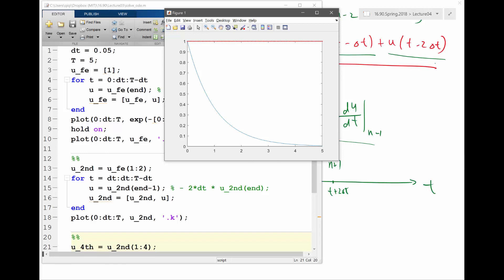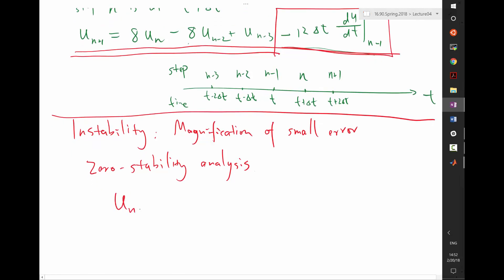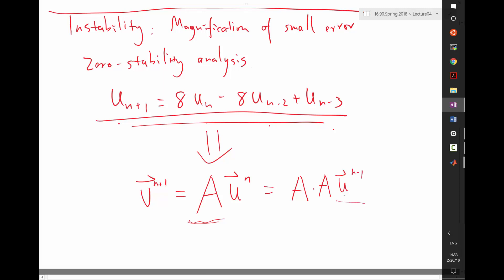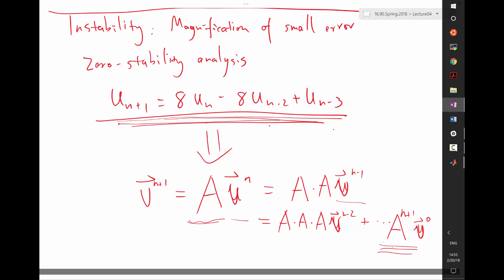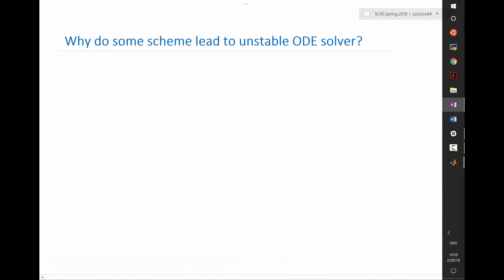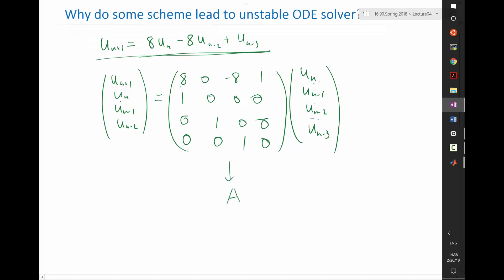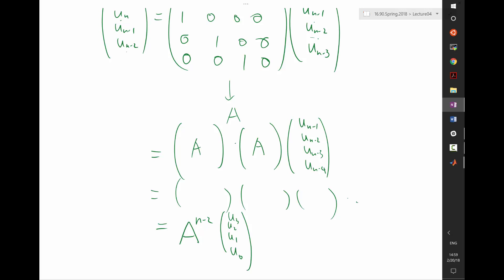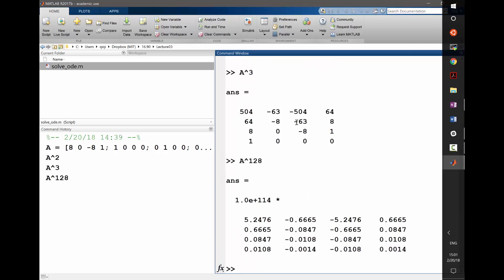How to analyze the zero stability of an ODE solver